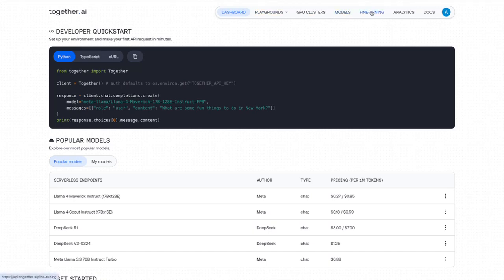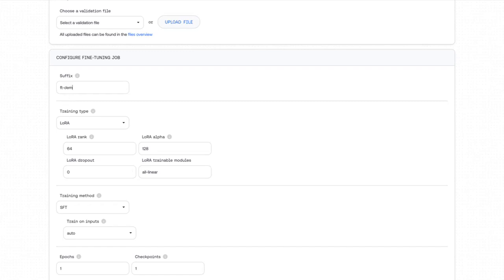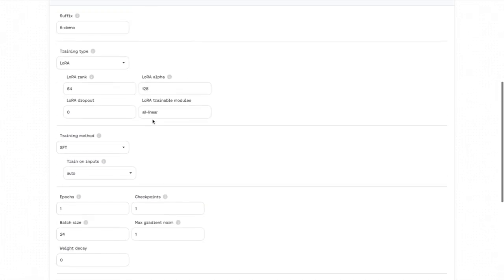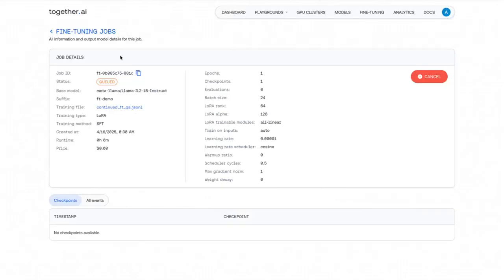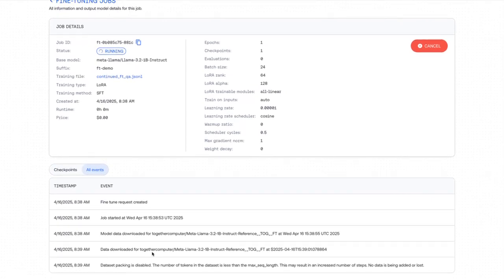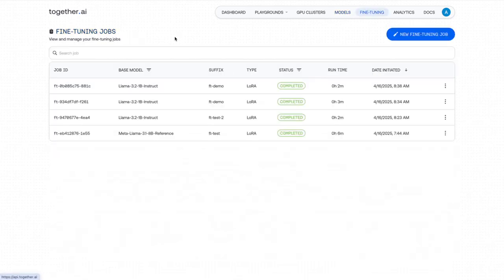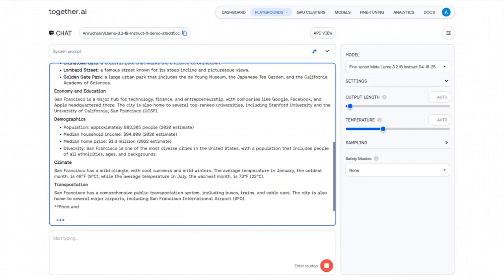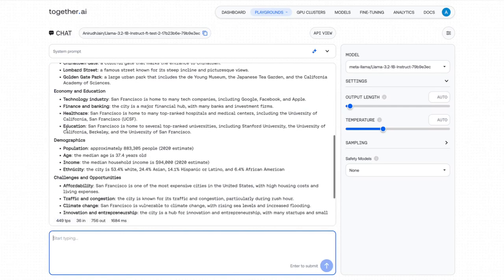Together fine-tuning: Continuously customize and optimize models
Discover how to fine-tune large language models (LLMs) using Together AI's new fine-tuning platform — now with Direct Preference Optimization, continued training from checkpoints, and a powerful in-browser UI. Try it today at together.ai.

In this video, we walk through how to upload datasets, configure training jobs in your browser, and deploy your fine-tuned models.

Together AI is the AI Native Cloud — fast, scalable inference, fine-tuning, and dedicated GPU clusters for building with open-source and custom models. Built by the researchers behind FlashAttention.